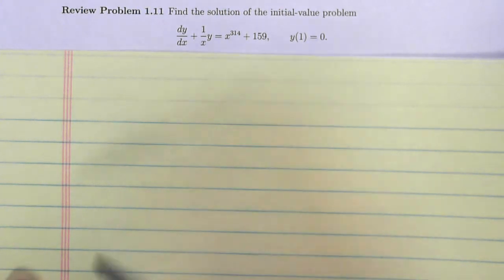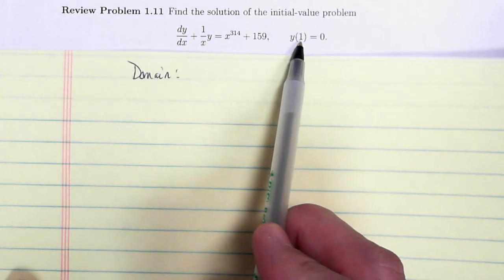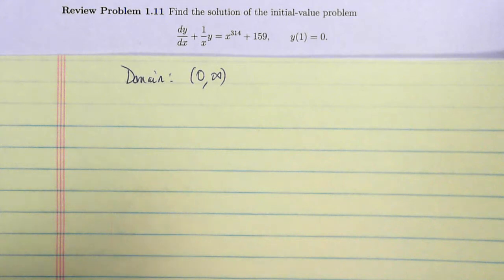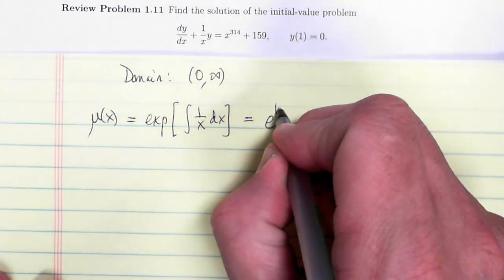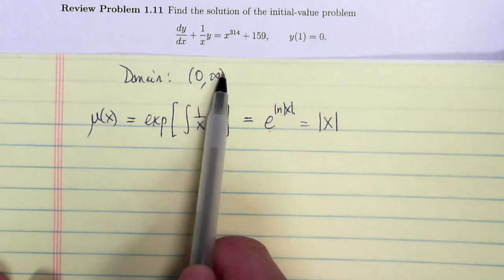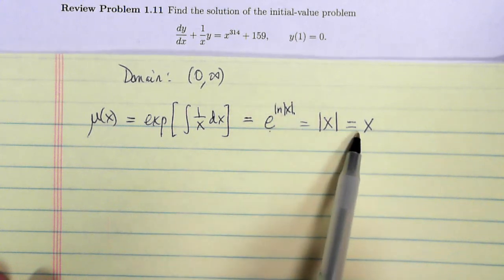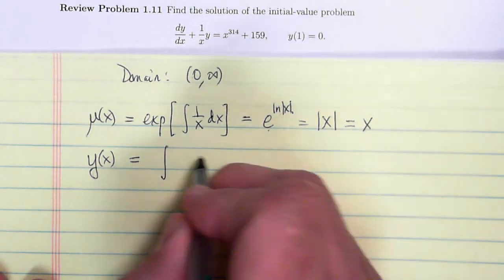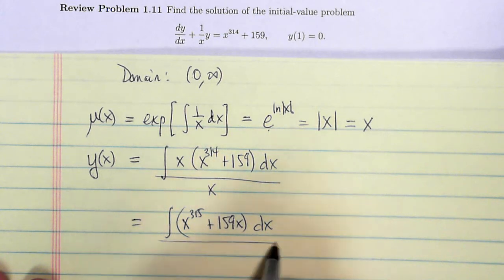Math 3410 Review 1.11